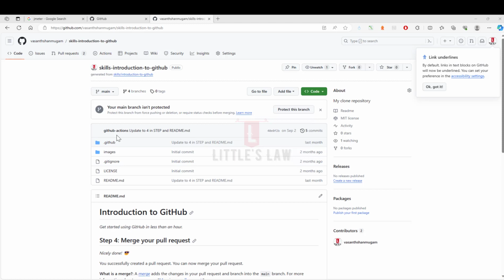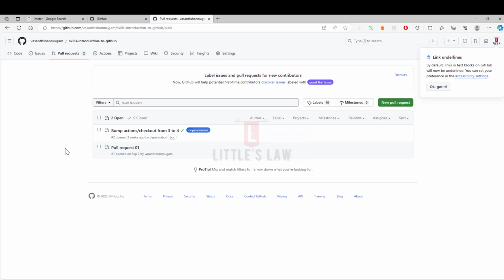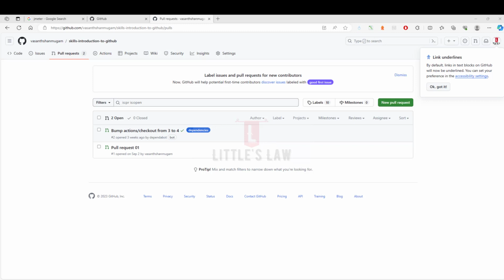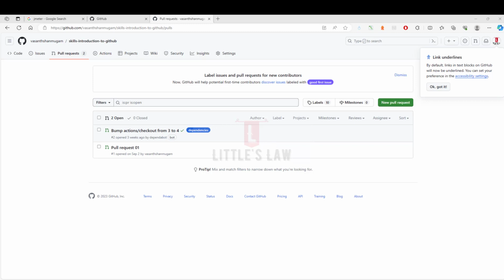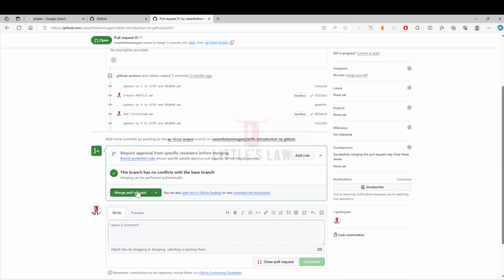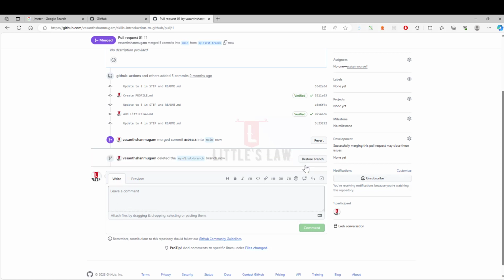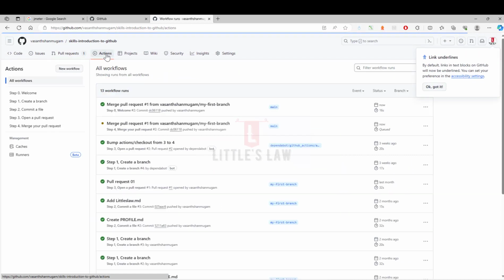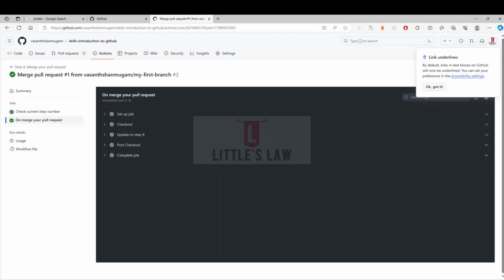How to Merge your Pull request to main branch in GITHUB